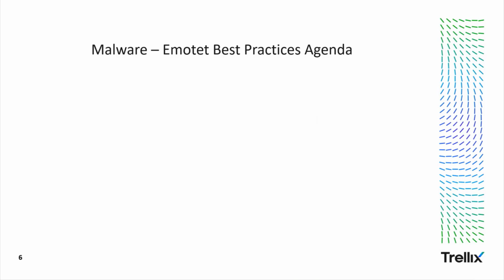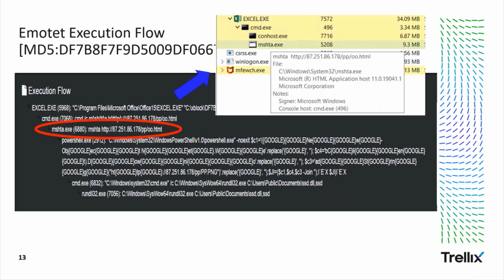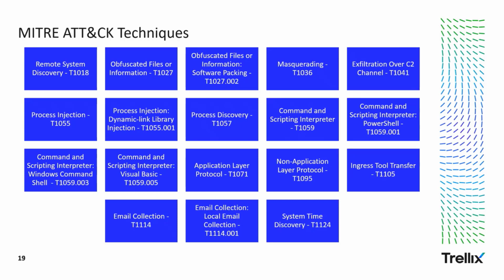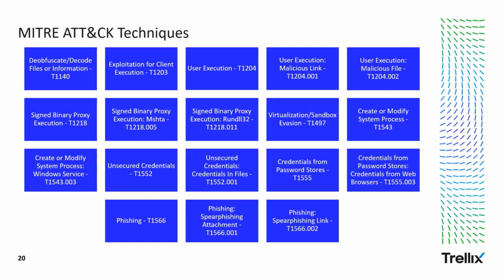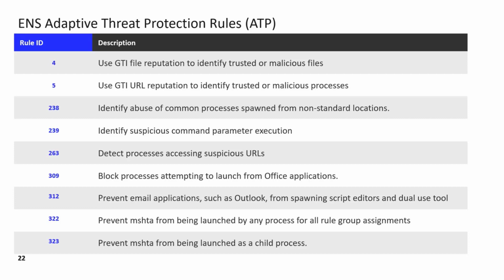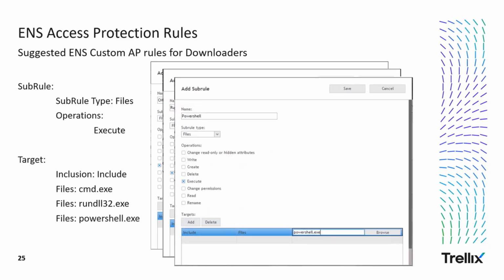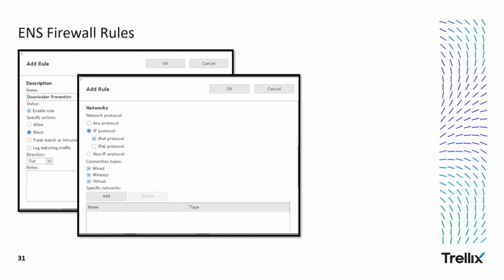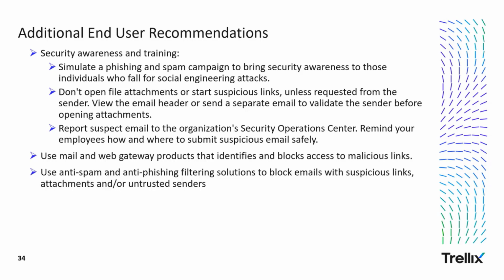Malware - Resurgence of Emotet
Endpoint security is often seen as cybersecurity's frontline and represents one of the first places organizations look to secure their enterprise networks. Join us as we present and discuss the Emotet Trojan as well as mitigation steps for containment using Endpoint Security technologies. We will discuss Emotet new tactics, techniques, and procedures (TTPs), along with common Endpoint Security countermeasures from a layered security approach.